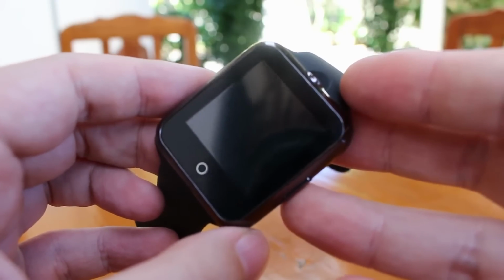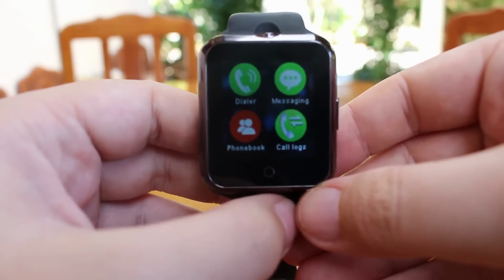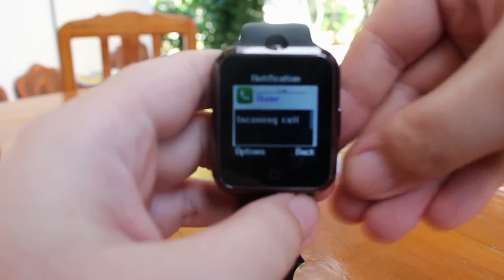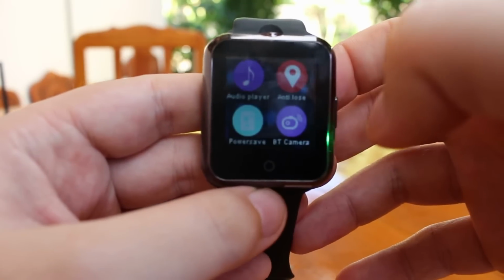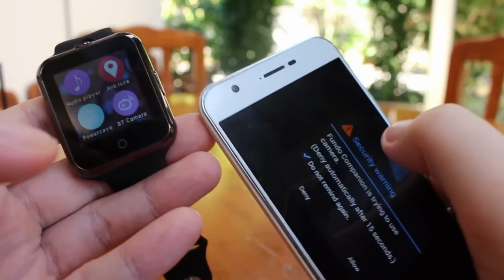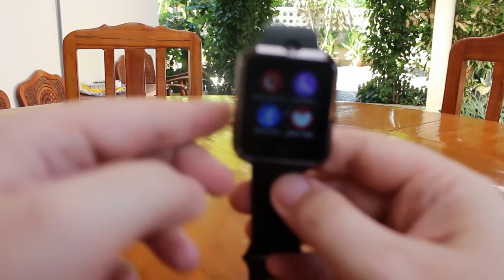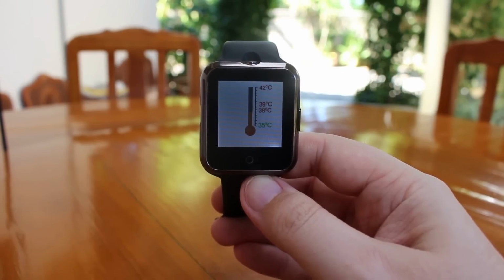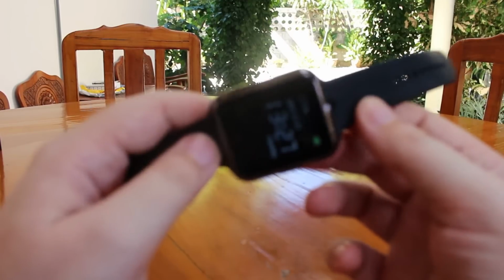No.1 D3 Smartwatch Review